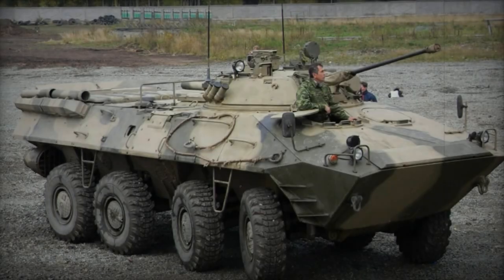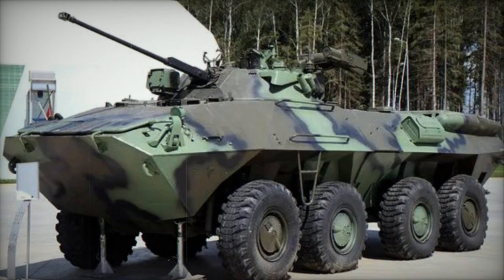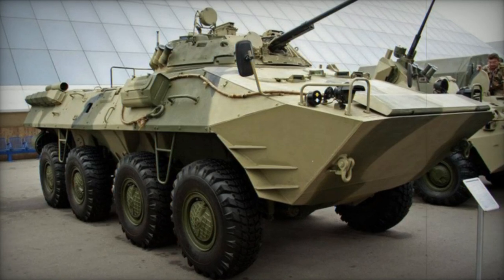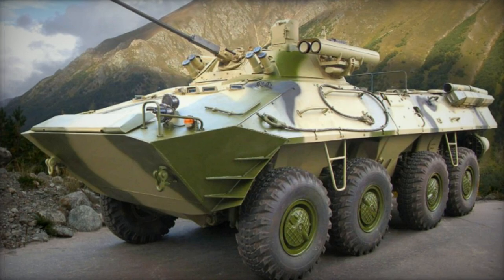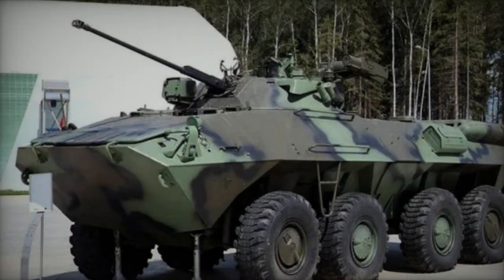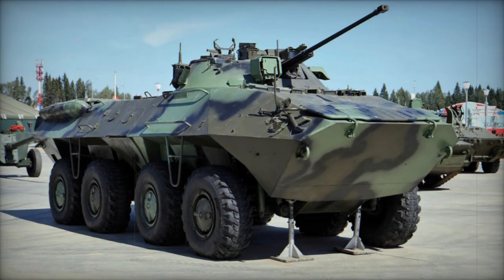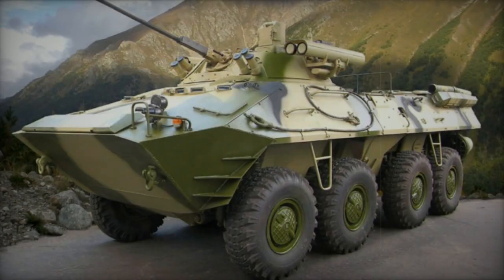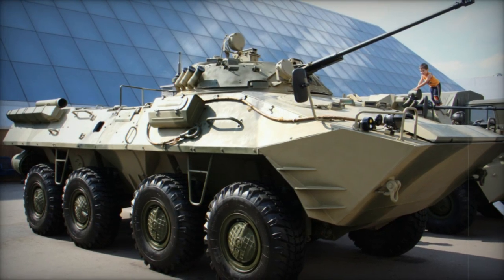BTR 90 Armored personnel carrier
The BTR-90 armored personnel carrier emerged from development in the early 1990s, with the first prototype completed in 1994. Evolving from the BTR-80 APC, it boasted enhanced armament, greater mobility, improved protection, and increased internal volume. However, the journey of the BTR-90 was marked by lengthy, troubled, and expensive development. While a small number of pre-production APCs were acquired by the Russian Ministry of Internal Affairs in the mid-1990s, limited funding prevented the BTR-90 from entering mass production. Presently, the Russian Army has resorted to ordering BTR-82 APCs as an interim solution until the new-generation Bumerang armored personnel carrier becomes available. Despite being offered to export customers, no orders for the BTR-90 have been placed to date.